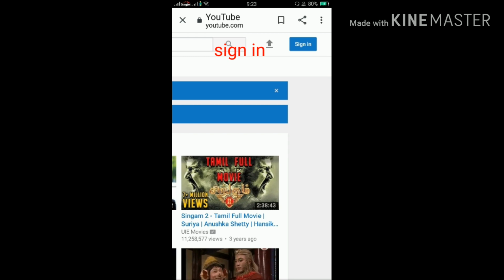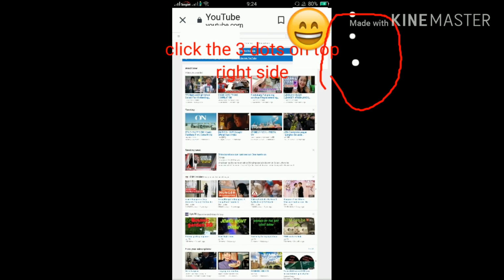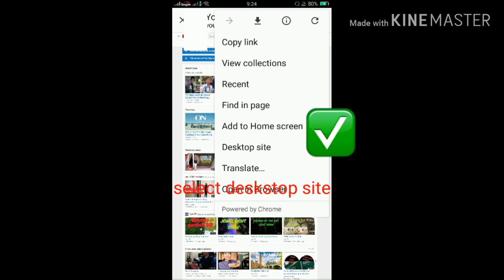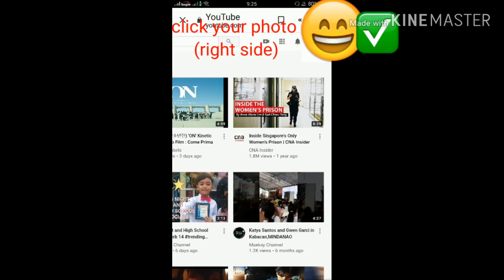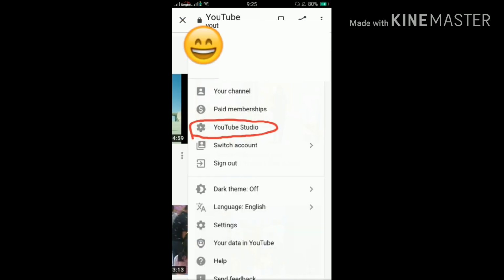How to check your watch hours using mobile phone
how to check your watch hours using your mobile phone?
some youtuber or vloggers confuse on how did they check thier public hours without lap top..
check this out guys..